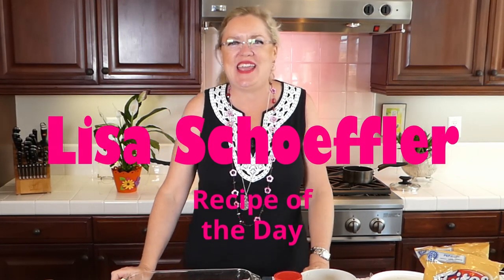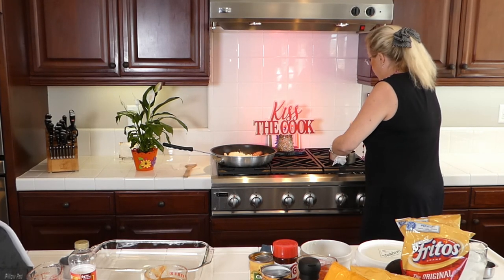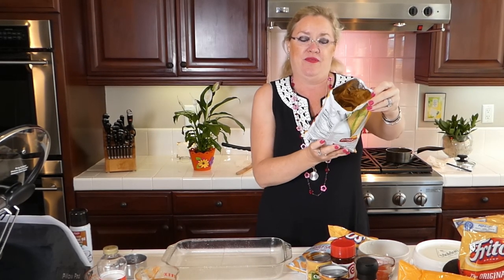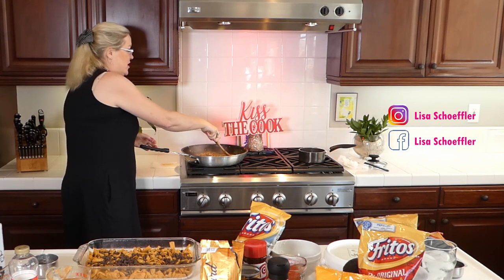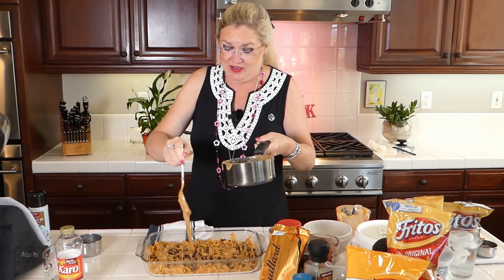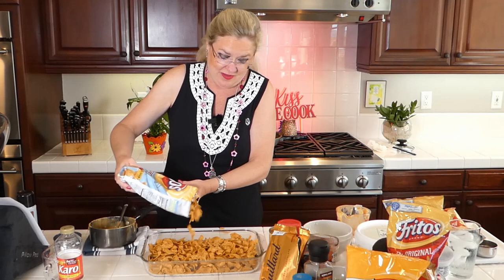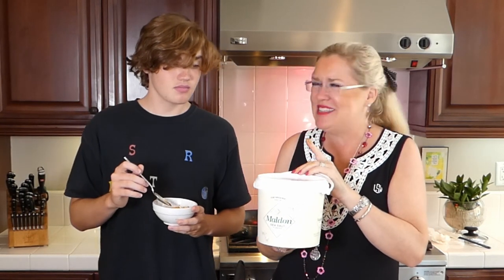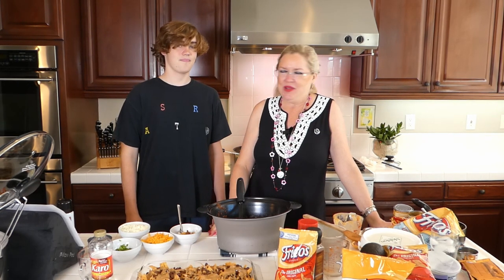How to Make Frito Chili Pie 8-12-20 Lisa's Recipe of the Day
Everybody loves a great Frito Chili Pie. Lisa is going to utilize the crock pot to make her Chili and has all the sides to go with her Frito Chili Pie. For dessert she has South Dakota Frito Treats that are second to none. You won't be disappointed in her Recipe of the Day.